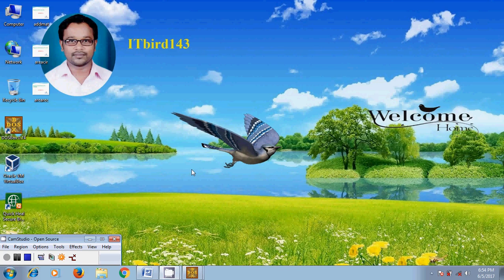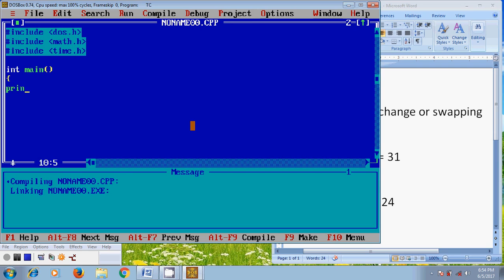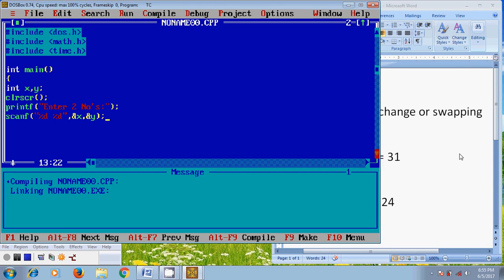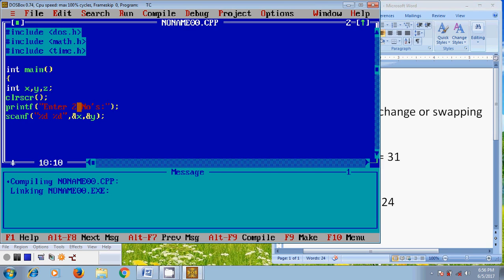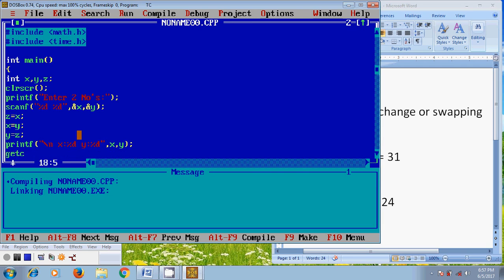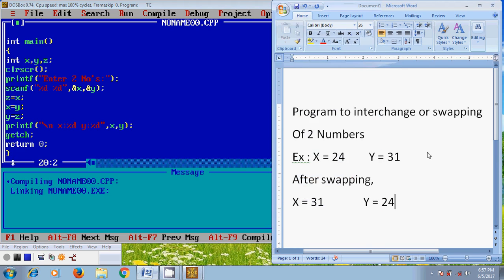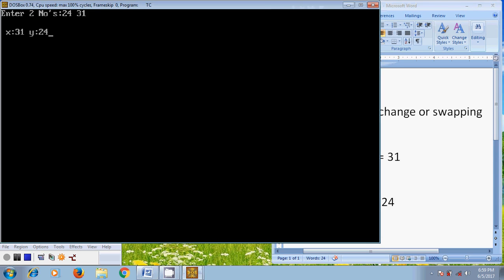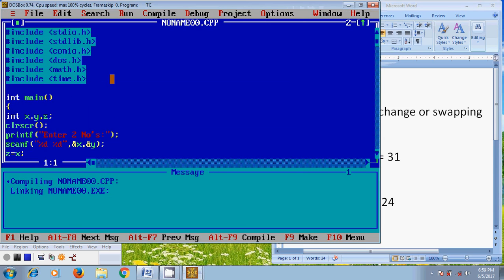Turbo C++ - Program to interchange or swapping of 2 Numbers using third variable